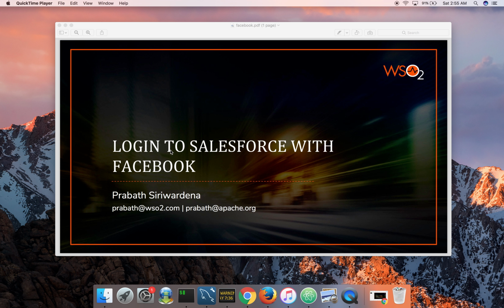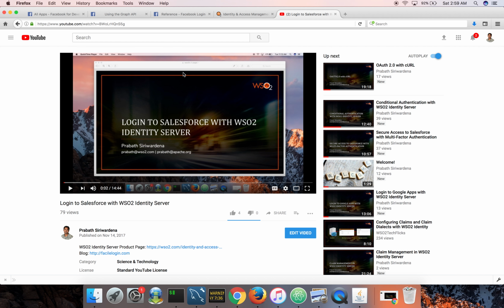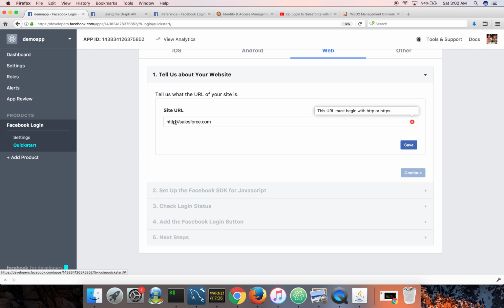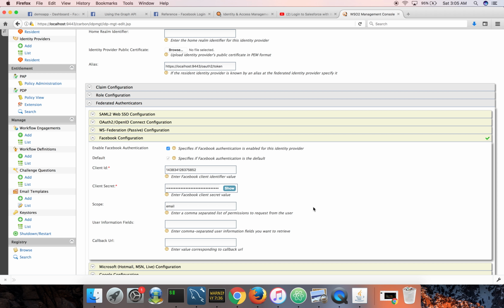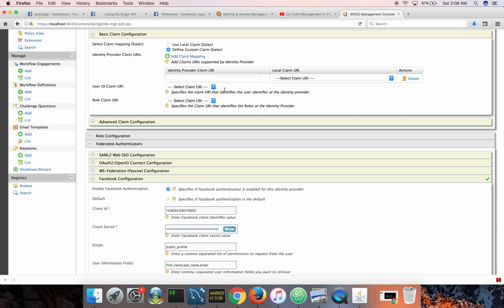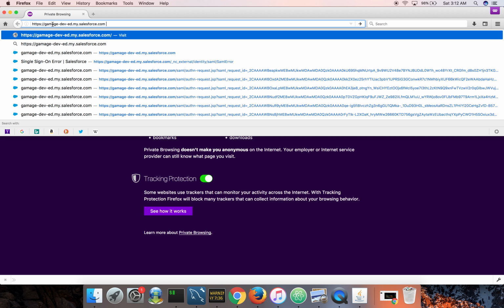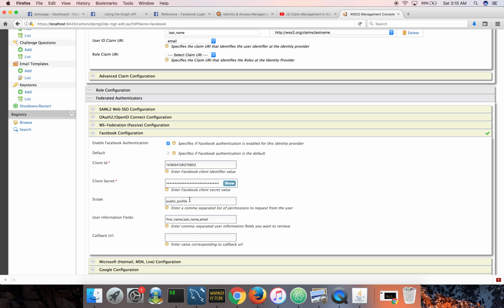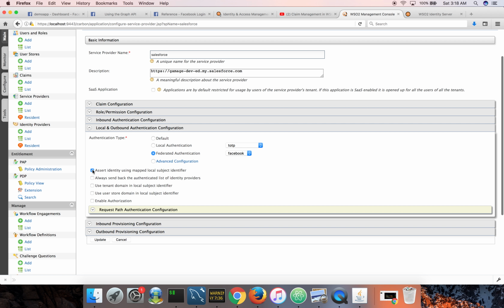Login to Salesforce with Facebook